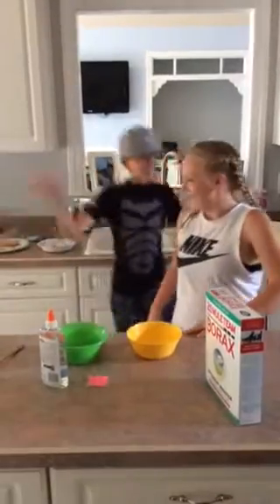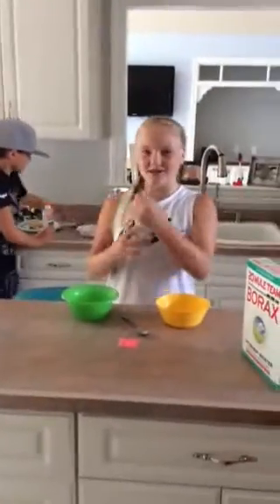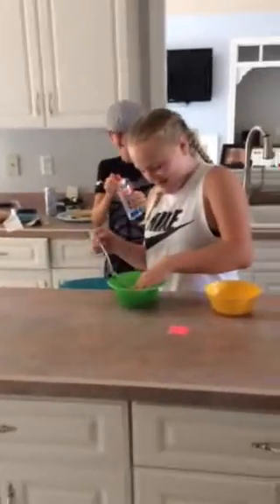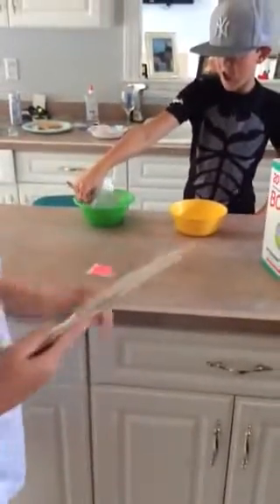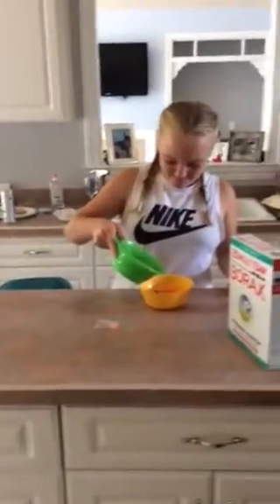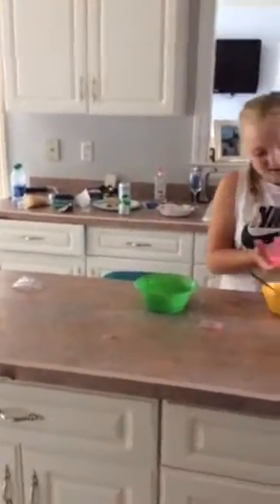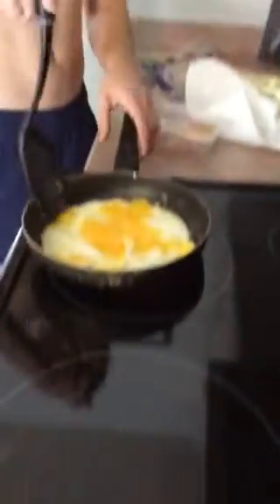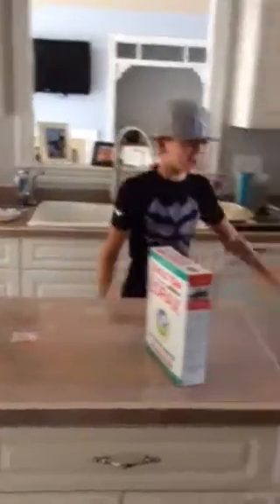How to make glitter slime (gone wrong)